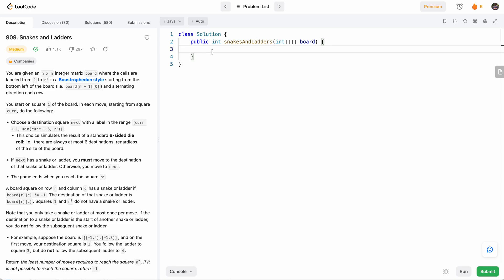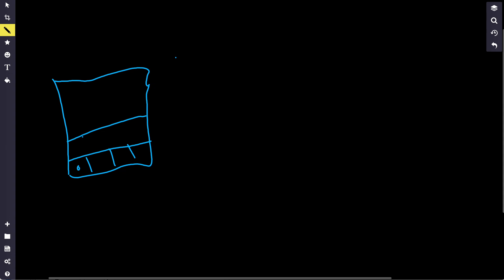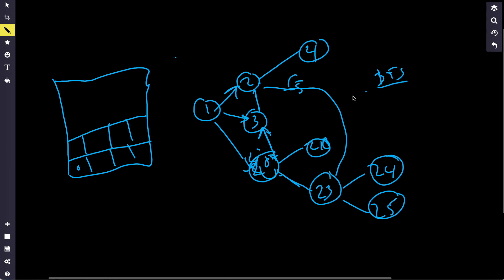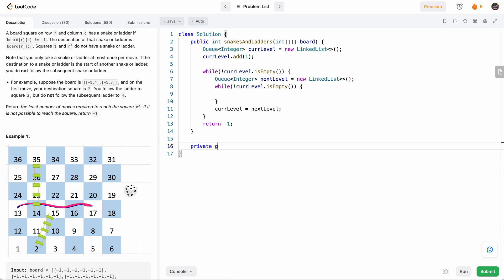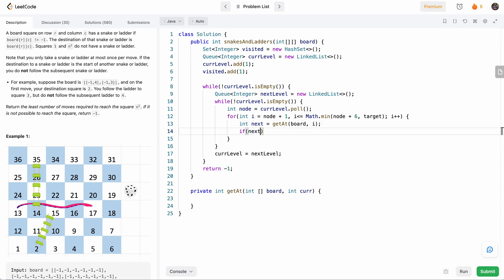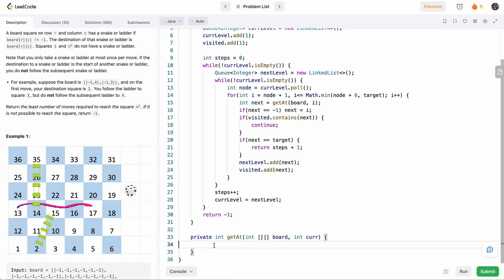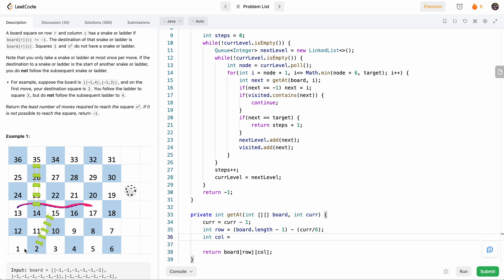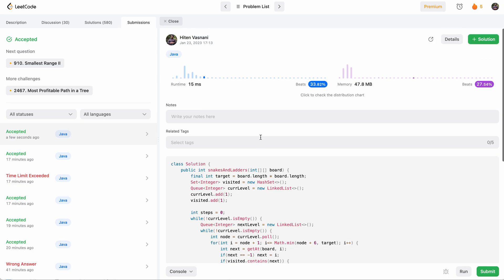Leetcode 909 Snakes and Ladders (Java)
Leetcode Daily Challenge January 24, 2023

0:00 Problem Introduction
1:24 Approach Overview and Intuition
4:15 Coding: BFS
8:35 Coding: getAt function
11:57 Run/Debug Solution

SEO:
- leetcode questions
- leetcode problems
- leetcode java
- how to solve leetcode
- leetcode solutions
- leetcode explained simply
- leetcode c++
- leetcode python
- leetcode amazon
- leetcode google
- leetcode interview questions
- leetcode javascript
- leetcode contest
- leetcode daily challenge
- leetcode grinding
- leetcode 75
- leetcode binary search
- backtracking
- leetcode backtracking